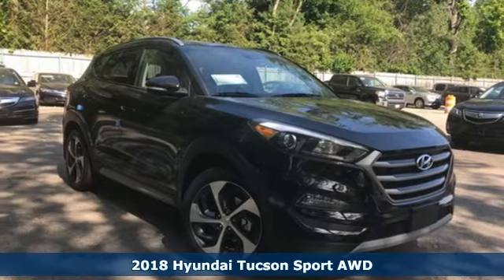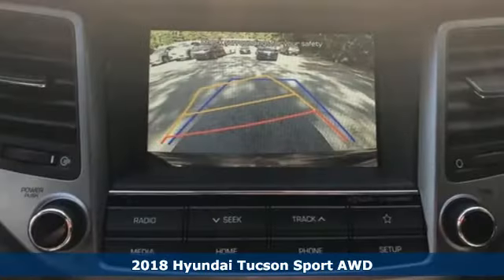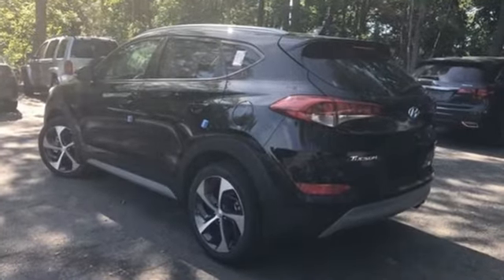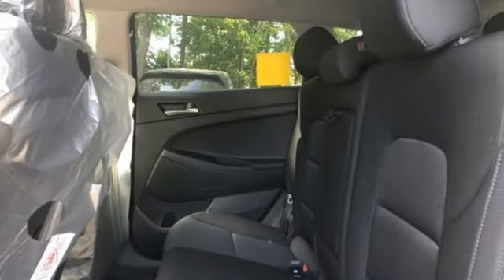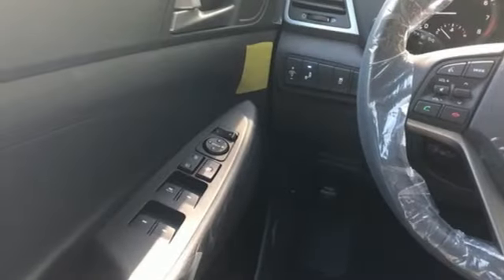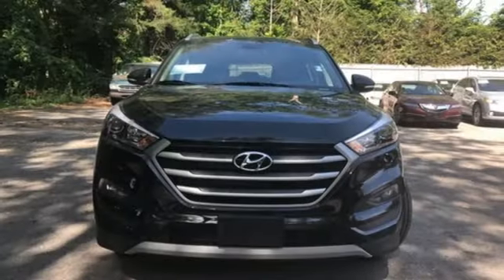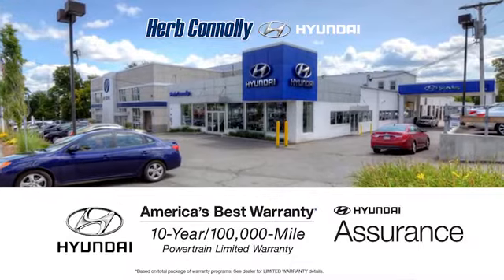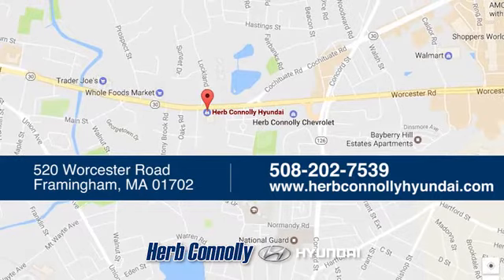New 2018 Hyundai Tucson Framingham, MA #16159 - SOLD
Year: 2018
Make: Hyundai
Model: Tucson
Trim: Sport
Engine: 2.4L I4 DGI DOHC 16V ULEV II 181hp
Transmission: 6-Speed Automatic with Shiftronic
Color: Black
Interior: Black
Stock #: 16159
VIN: KM8J3CAL7JU739734
Price includes: $500 - Military Program. Exp. Exp. 07/09/2018, $2,500 - Retail Bonus Cash. Exp. 07/09/2018, $400 - College Graduate Program. Exp. 07/09/2018, $250 - A Plan - Family & Friends. Exp. 07/02/2018

Address:
520 Worcester Rd - Rte 9 East